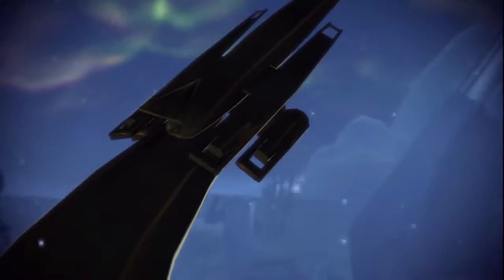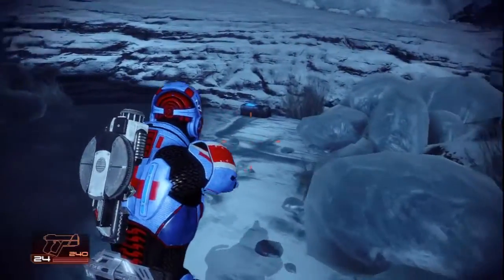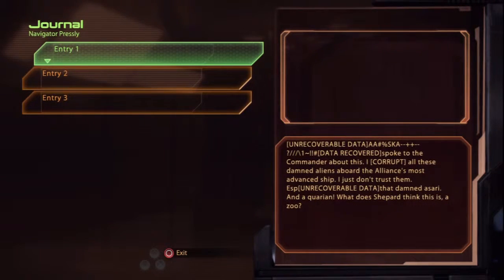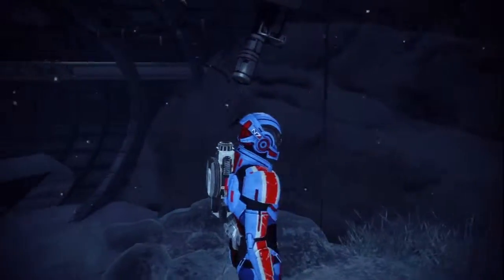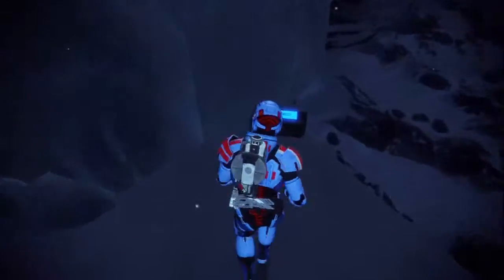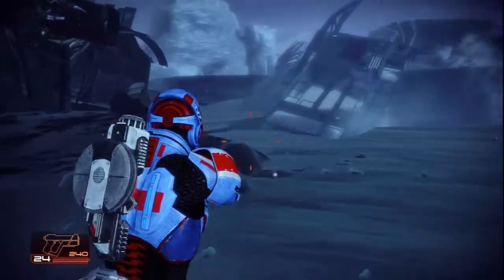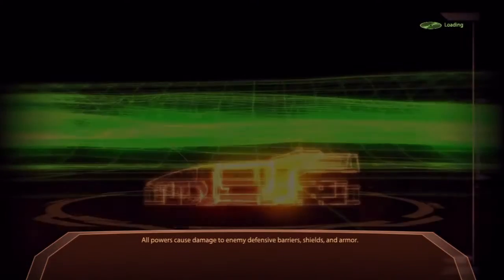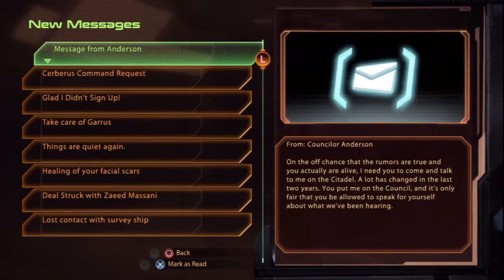Bourbonjimbo Plays Mass Effect 2 Part 9 "Lookin for dem tags!"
Leave a Like for the greatest game ever in the history of video games!!